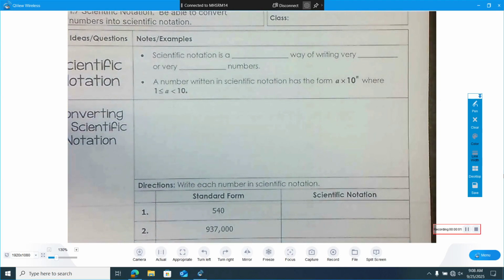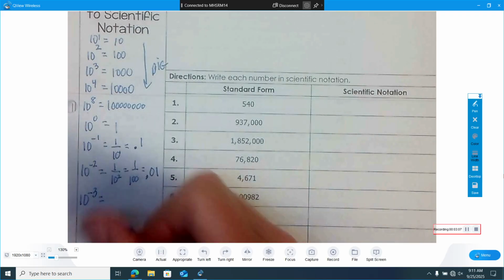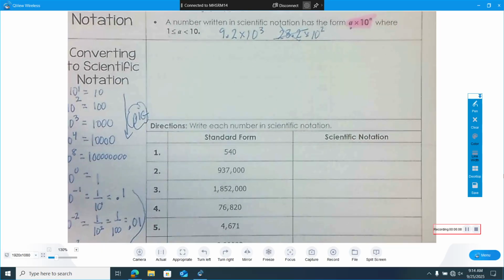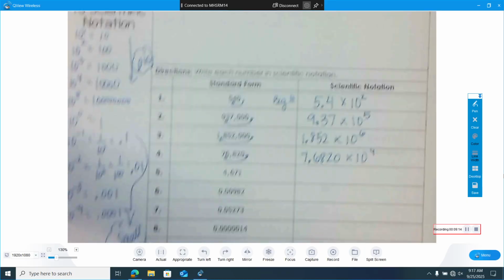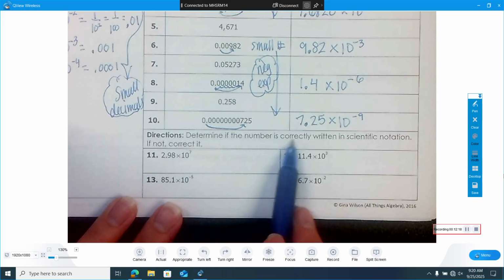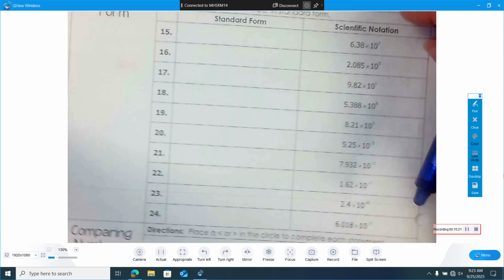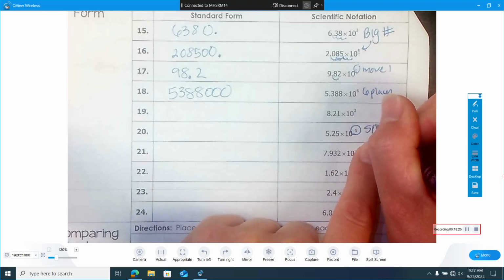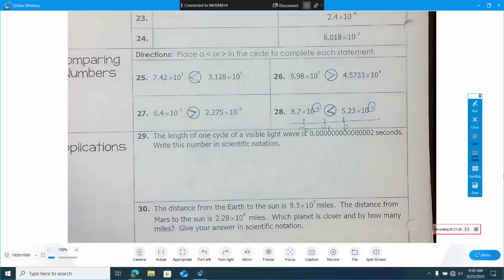1.7 Scientific Notation